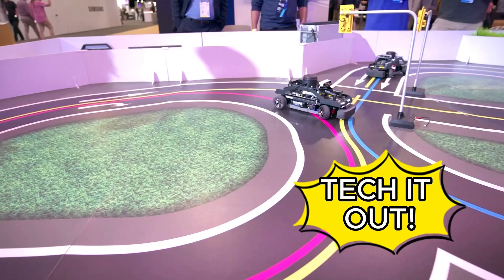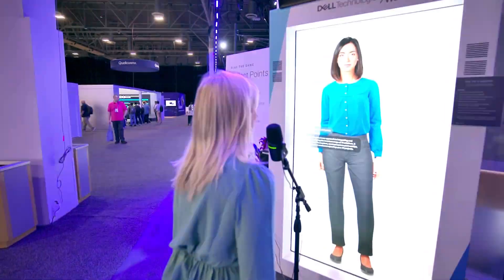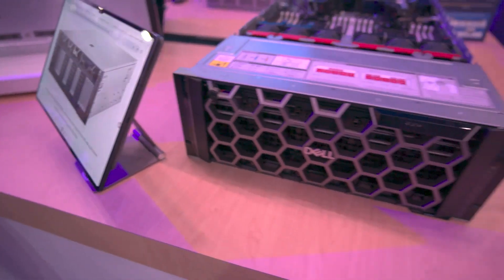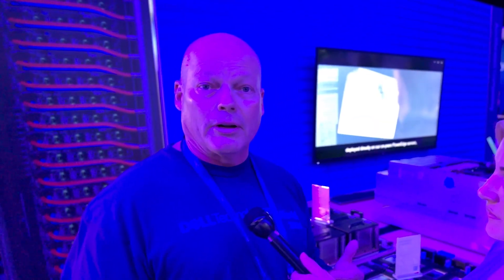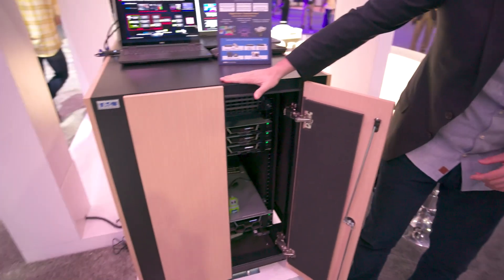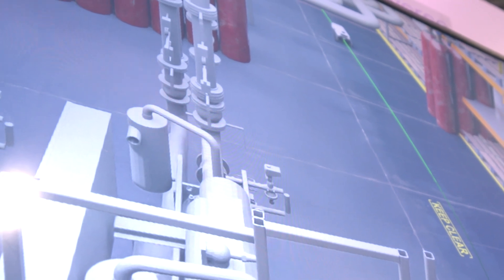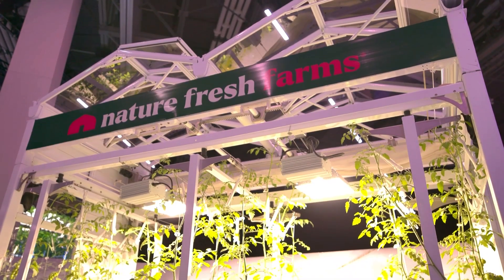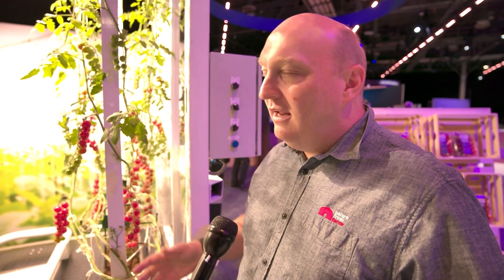Tech It Out: Dell Tech World 2024 with Diana Blass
Tech It Out: The Six Five's Diana Blass is inside The Dell AI Factory at Dell Tech World 2024, where AI-innovation has transformed nearly every industry vertical. In this episode, see the solutions powering that change: new PowerEdge servers optimized for cooling, an autonomous mobile robot trained in the Omniverse; and don't miss Andy, Dell's "human-like" AI assistant.